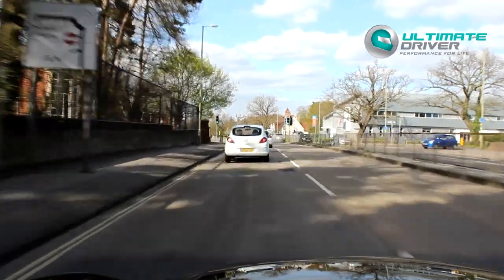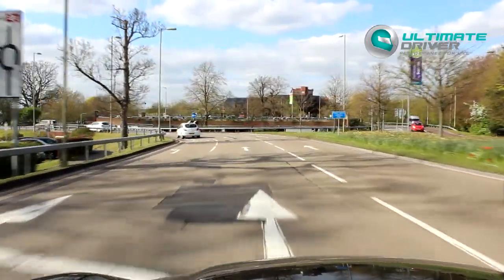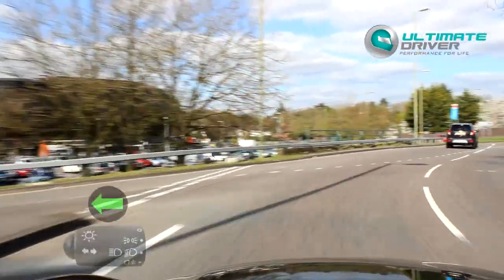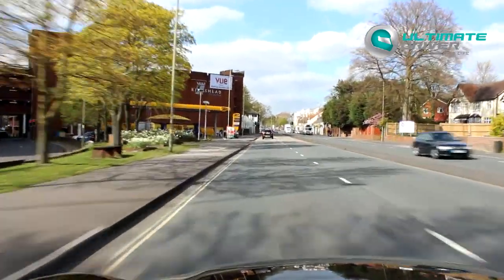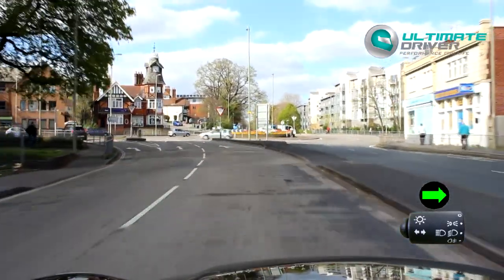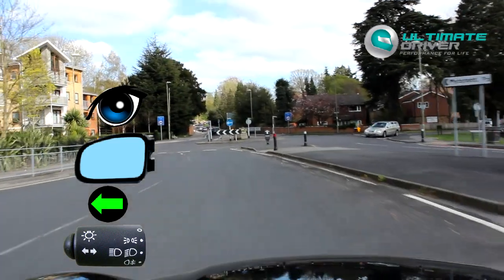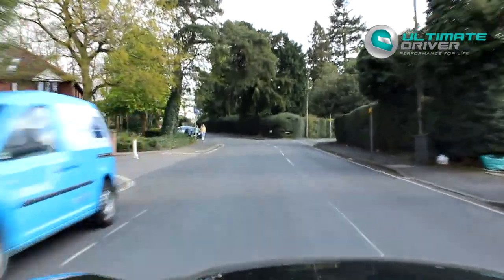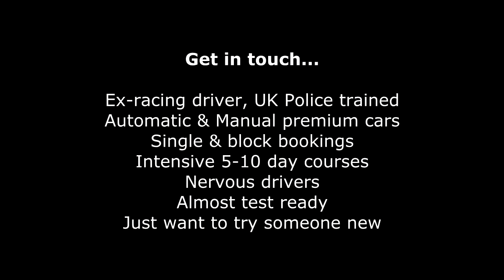Farnborough Driving Test Clock House Roundabout - Video 2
Are you taking your driving test at Farnborough? Learn the tricky Clockhouse roundabout and becareful how you exit. Make sure you've practiced it before your test. Remember the 30mph speed limits on this part of Farnborough Rd, the A325. Many parts of the road are 40mph but this section is 30mph.